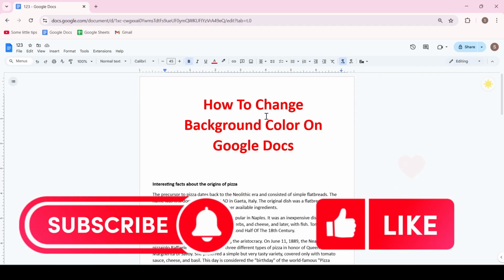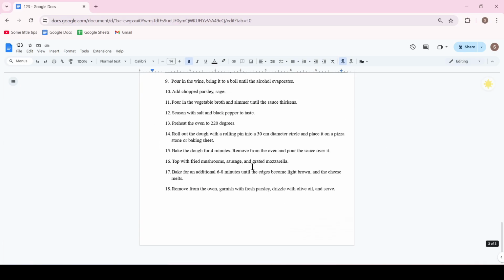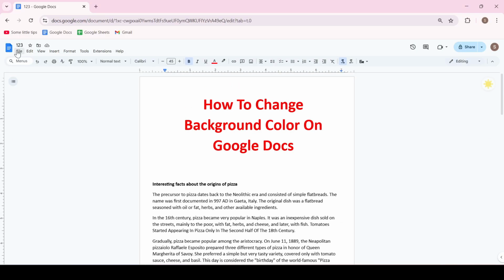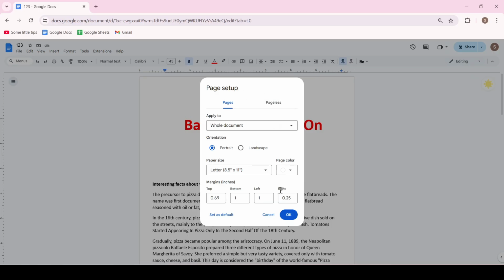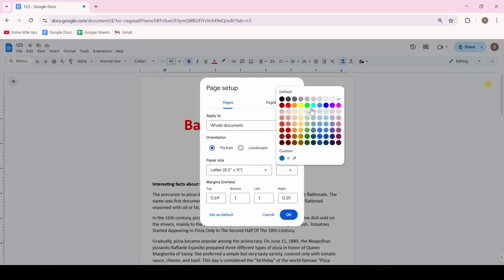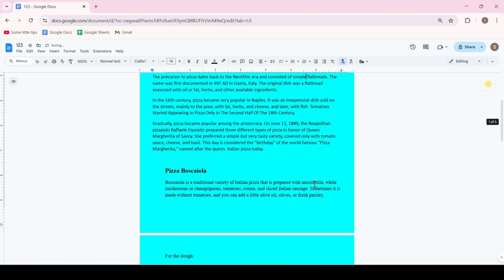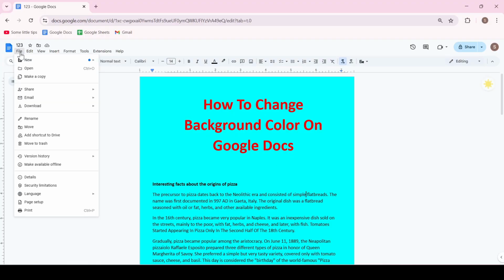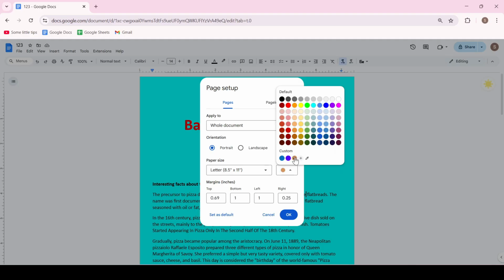How To Change Background Color On Google Docs